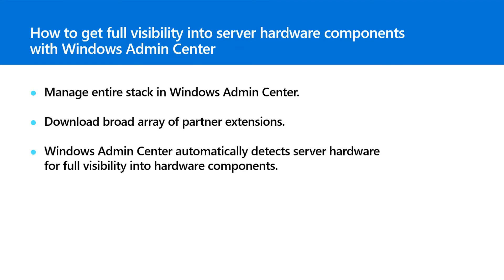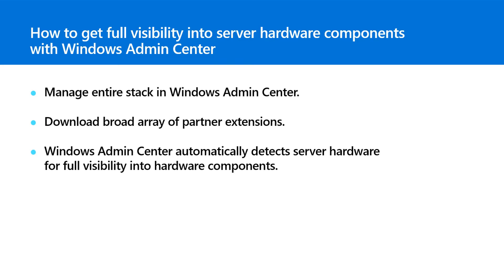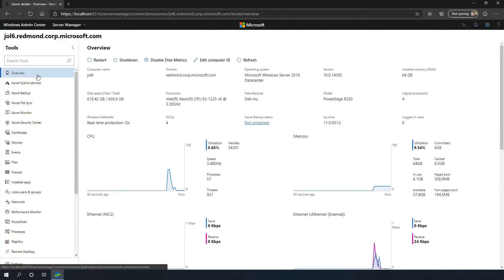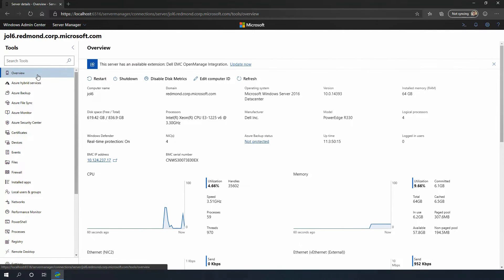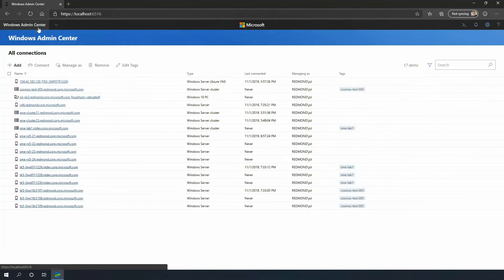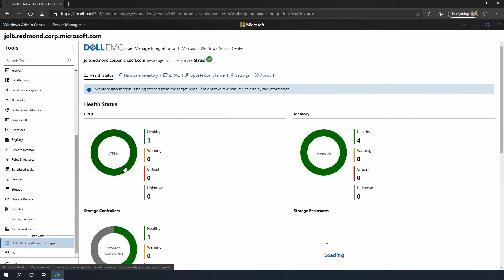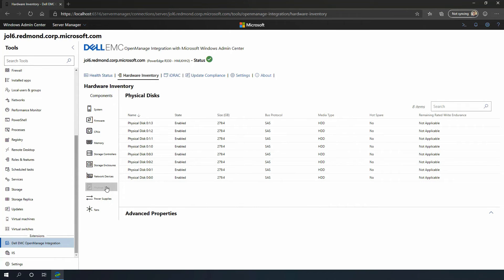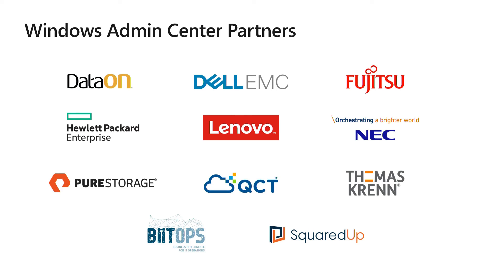How to get full visibility into server hardware components with Windows Admin Center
In this video, learn how to find and download extensions as well as gain full visibility into hardware components using Windows Admin Center.